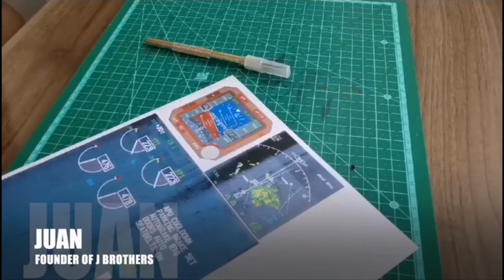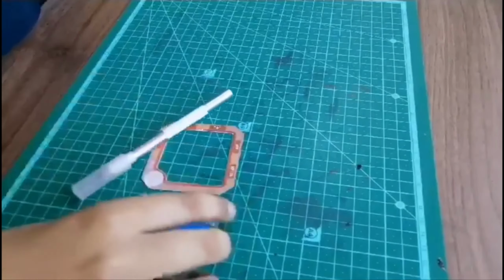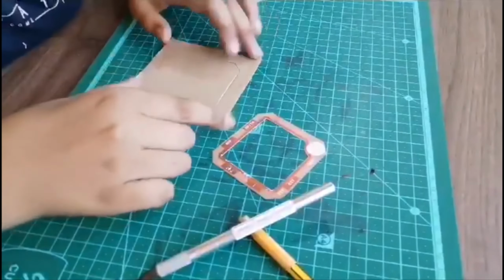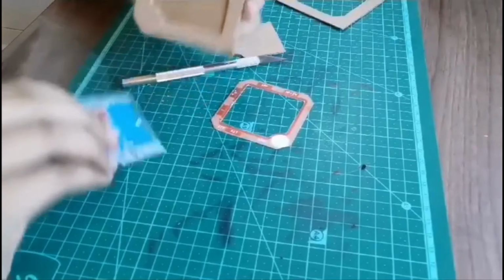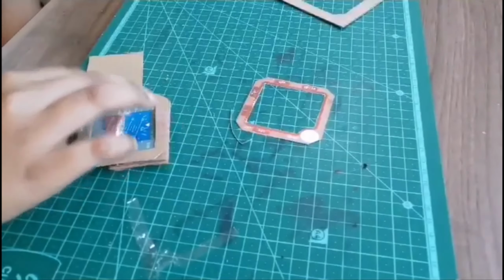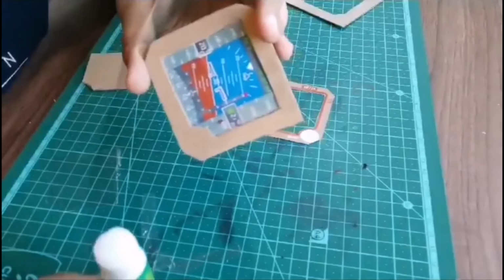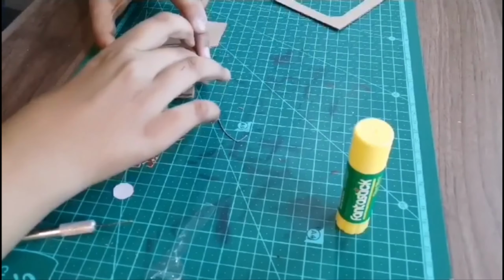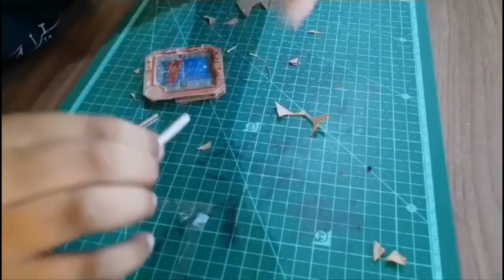Tutorial on to how to make a secondary attitude indicator of any aircraft using cardboard and paper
In this video, I will be showing you the ultimate guide on how to make a secondary attitude indicator for any aircraft. Using just cardboard and paper, you can easily create your own indicator at home. I'll be taking you step by step through the process, making it super easy to follow along.

My name is Juan and I'm just 13 years old. I have a passion for planes and I'm really good at craft and art. I hope this video not only entertains you but also helps you in making your own secondary attitude indicator.

Join the growing community and let's explore the world of aviation together!